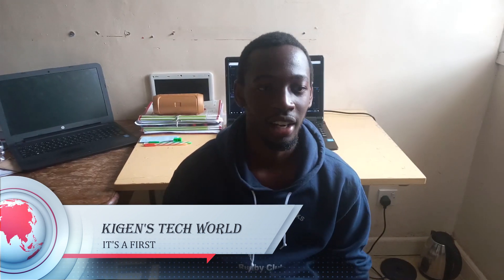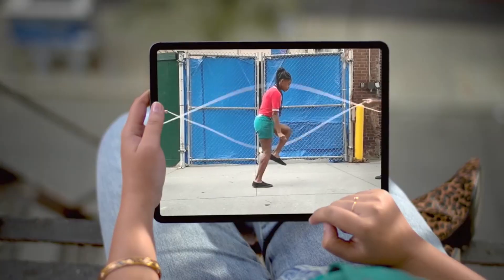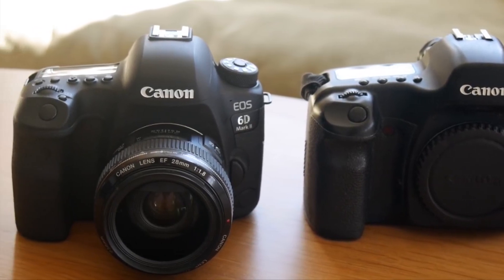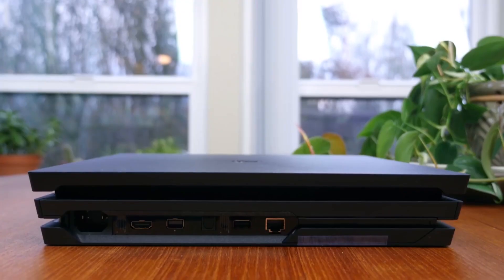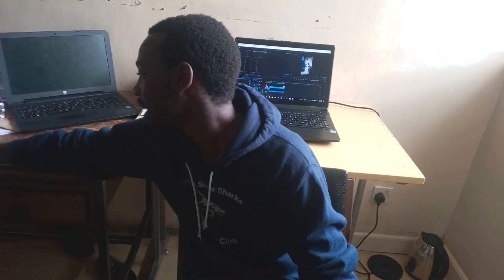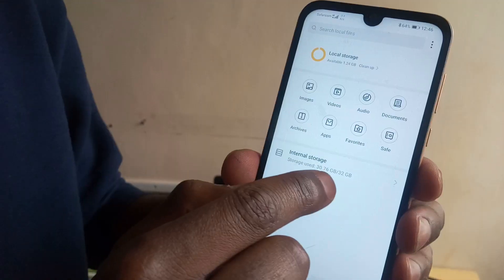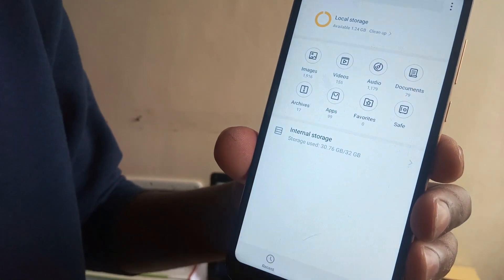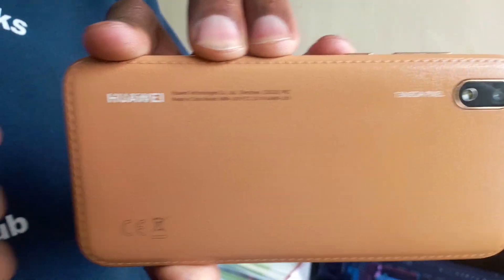It's a first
Huawei y5 2019 impressions.